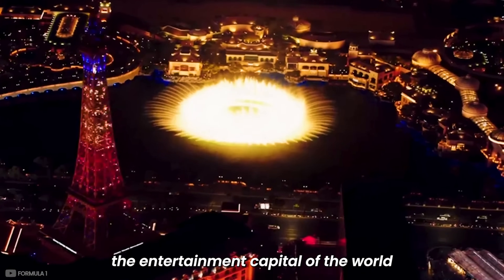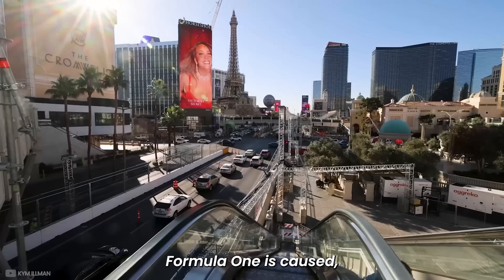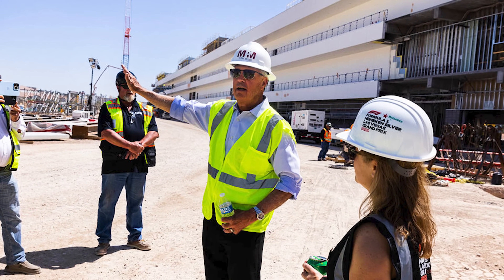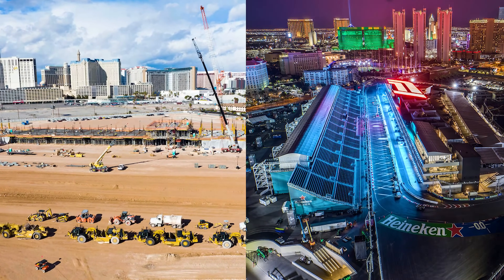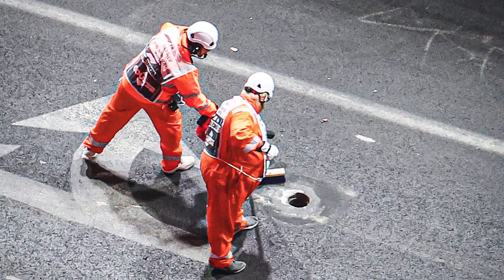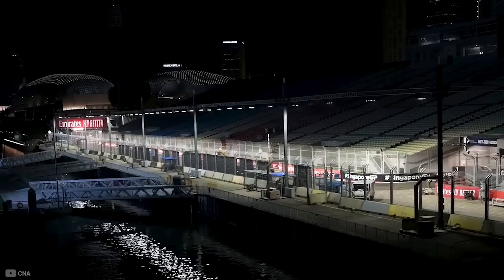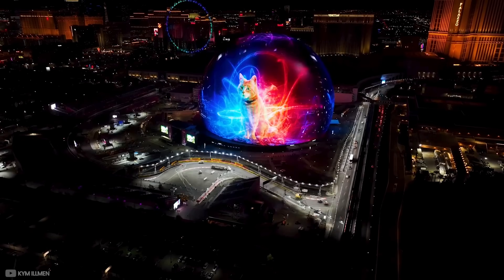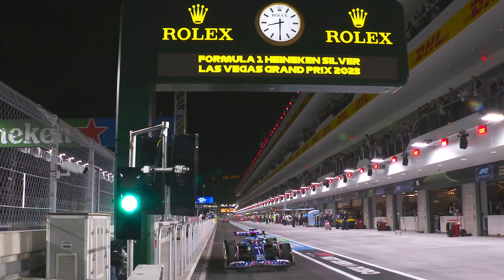How the Las Vegas F1 Track was Built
Formula 1 is heading to the neon lights of Las Vegas in it's 2nd attempt to make the entertainment capital of the world a mainstay in the calendar, but how did they build it in less than a year without shutting down the city?

- Early access to videos
- Chat to me anytime
- And more!

⏱️ TIME STAMPS:
0:00 Formula 1 is heading to Las Vegas
1:47 Planning the Las Vegas F1 GP
3:21 Building the Paddock Building
4:39 Laying the Track
6:05 Installing the Lighting
6:34 Mobility in Vegas during F1 Construction
7:59 Complaints of the Las Vegas F1 Grand Prix
11:44 Las Vegas F1 is a Spectacle